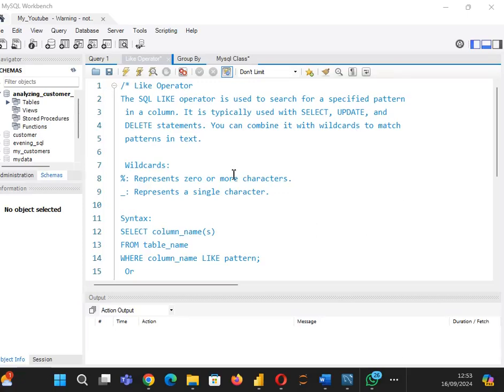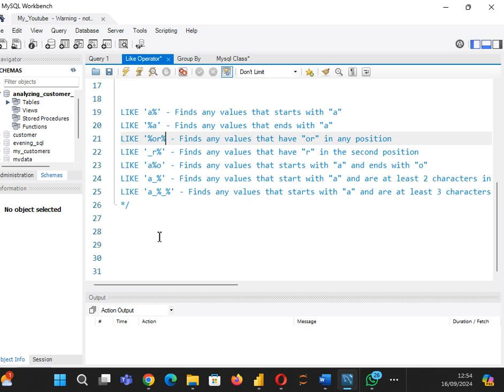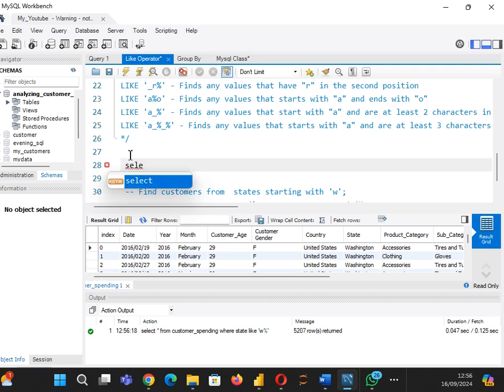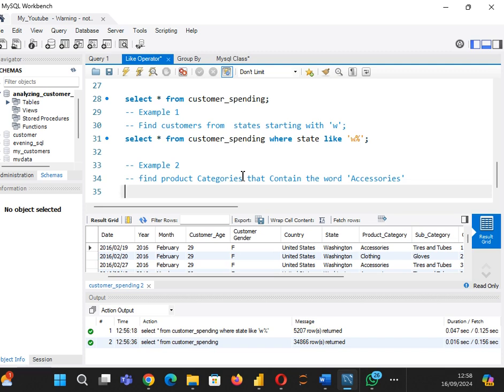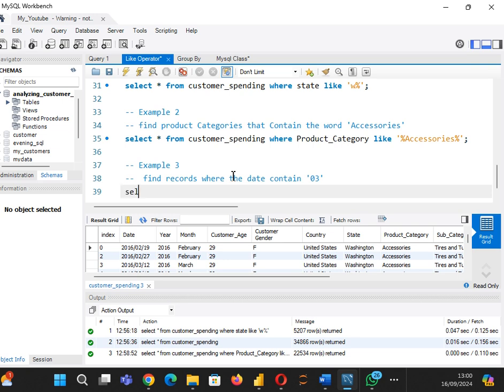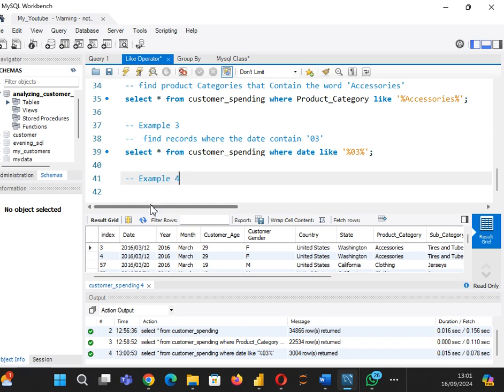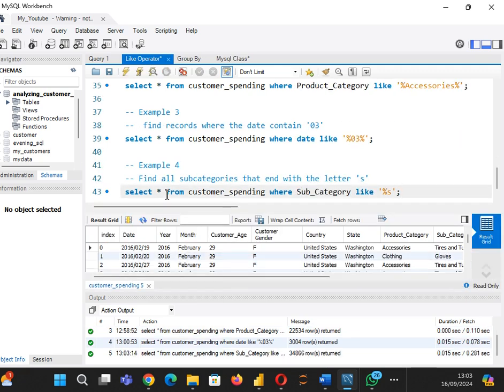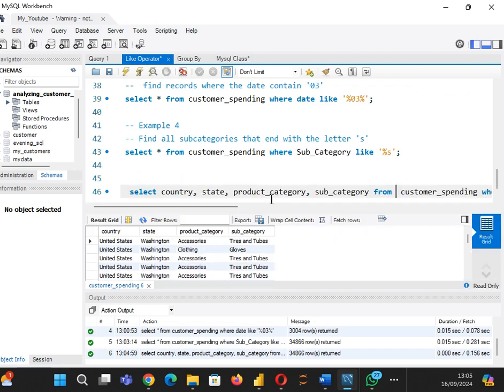Learn SQL LIKE Operator | Wildcards and Pattern Matching Explained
"In this tutorial, you'll learn how to use the SQL LIKE operator to search and filter data within your database. Discover how to perform pattern matching using wildcards like % and _ to find the exact data you need quickly and efficiently. Whether you're dealing with large datasets or just starting out with SQL, this guide will help you master one of the most powerful SQL operators.